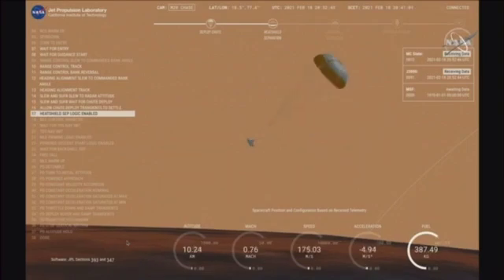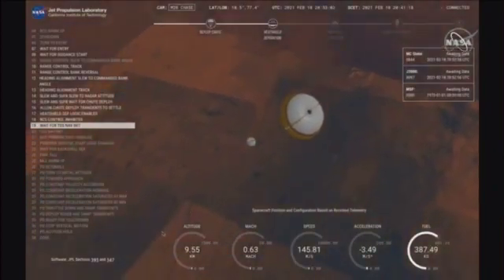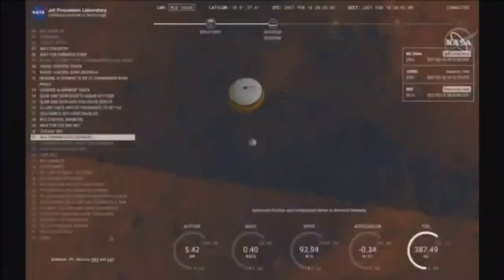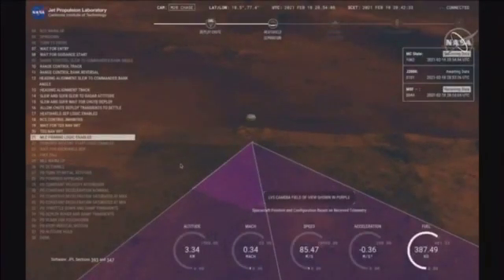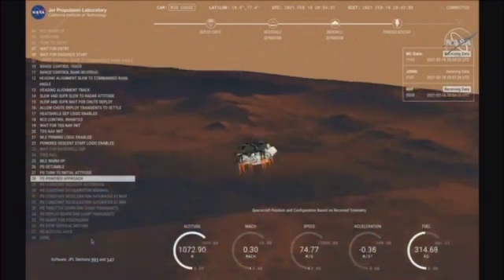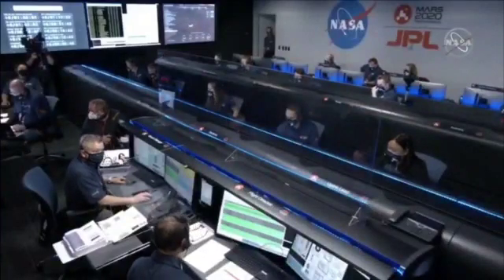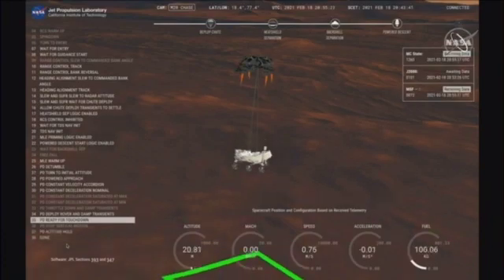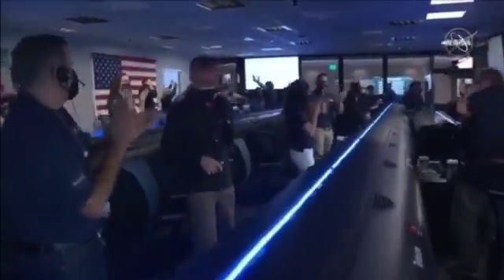لحظه ی فرود مریخ نورد استقامت بر سیاره مریخ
برای دیدن فیلم های بیشتر در کانال ما عضو شوید(سابسرایب کنید).